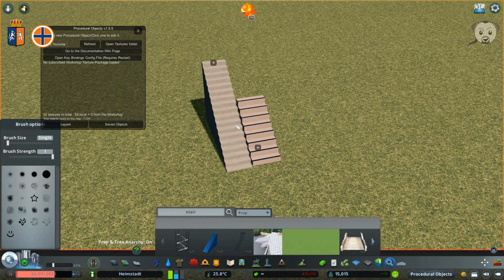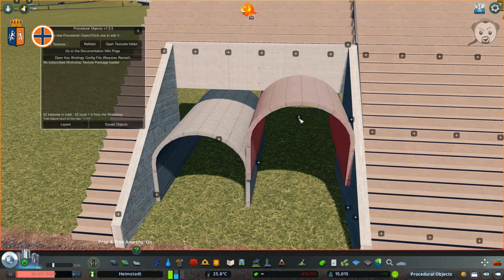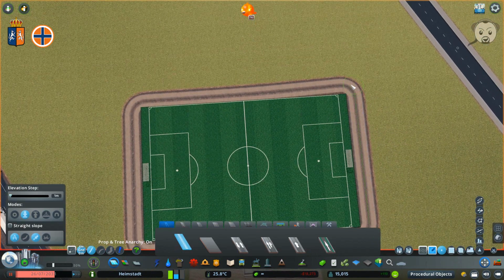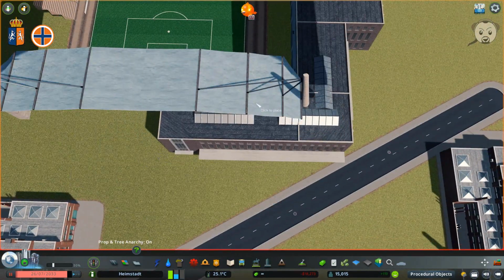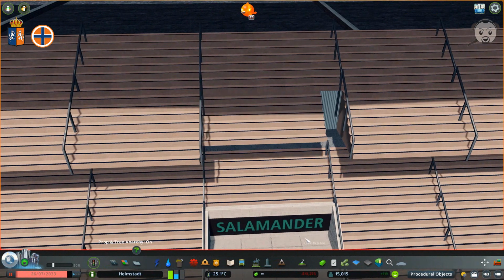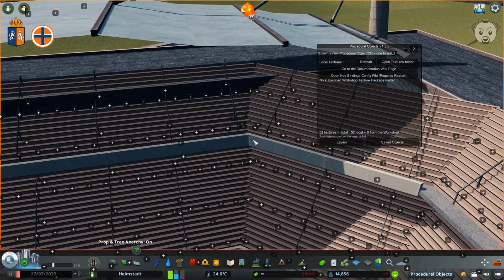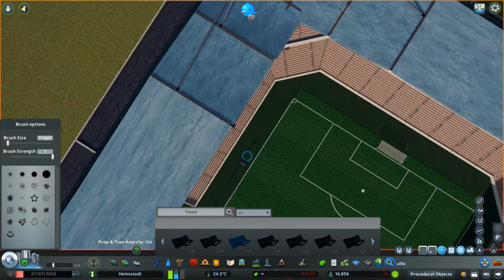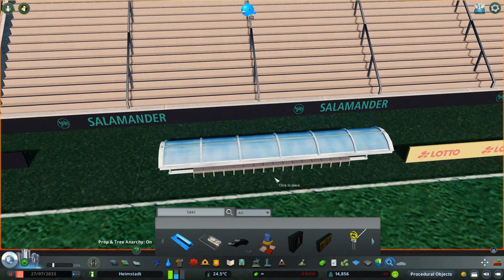Cities Skylines: Heimstadt Episode 24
In this episode we build the stadium, known as the Salamander Arena, home of sc Eintracht Heimstadt. Enjoy!